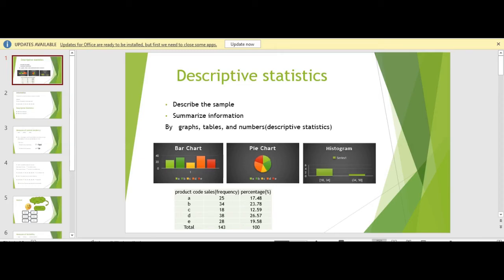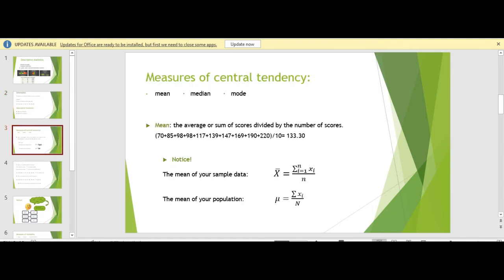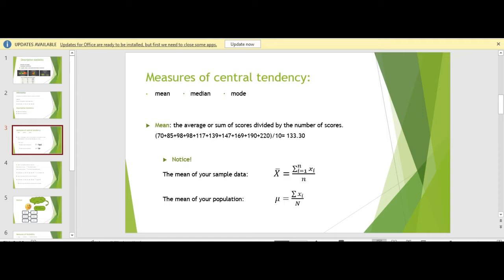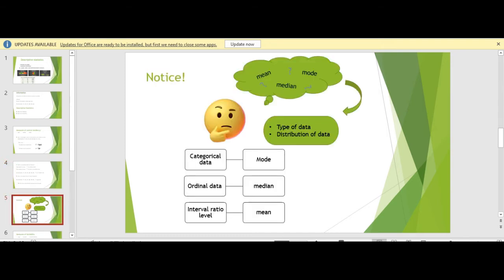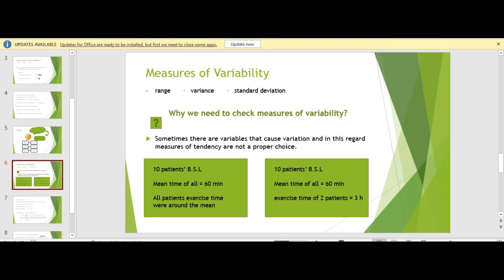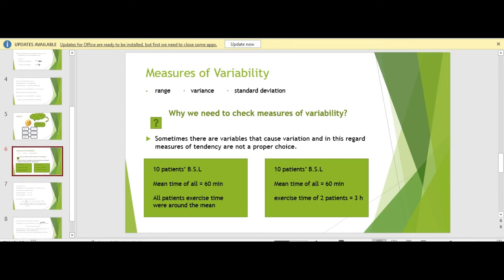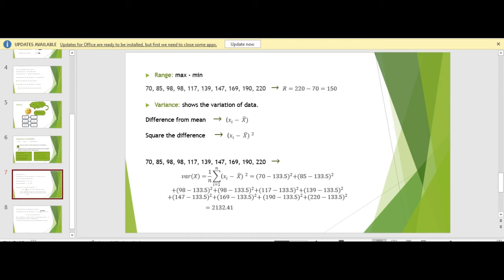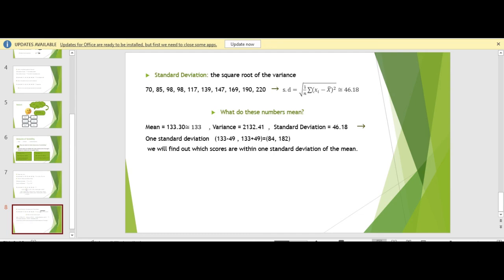Tutorial- what is descriptive statistics- mean, median, mode, range, variance, standard deviation.